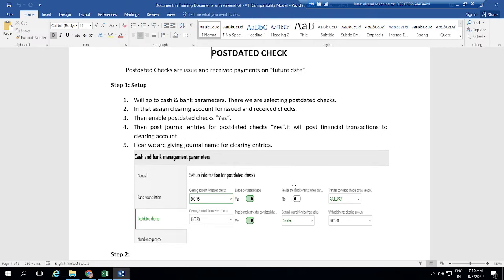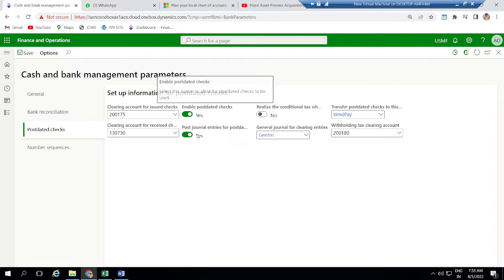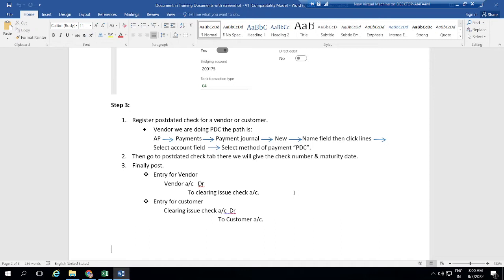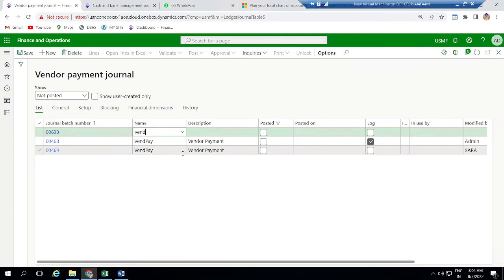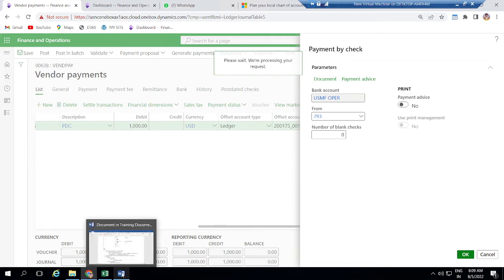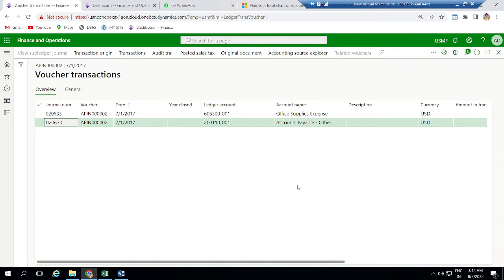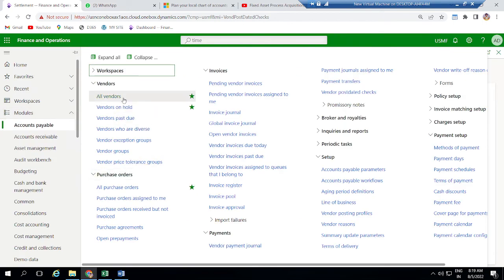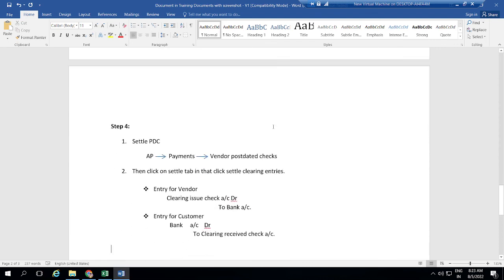Post Dated Check in D365